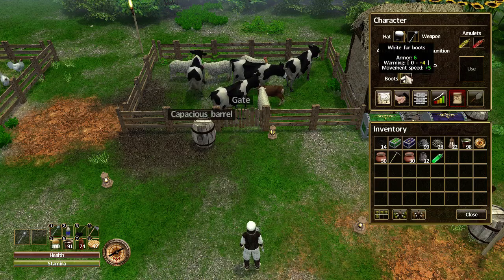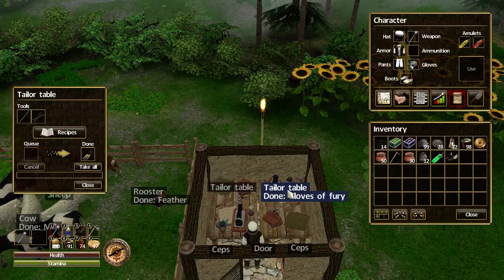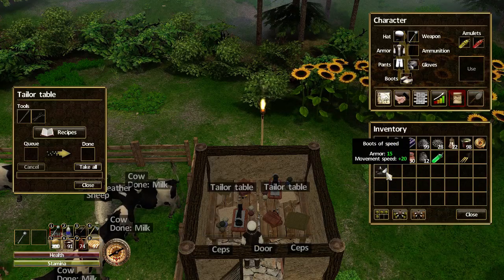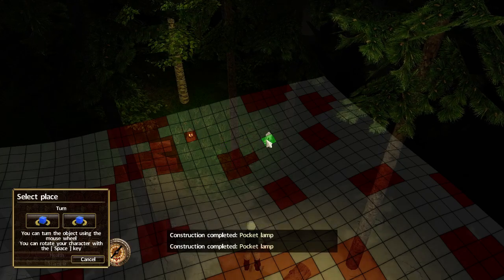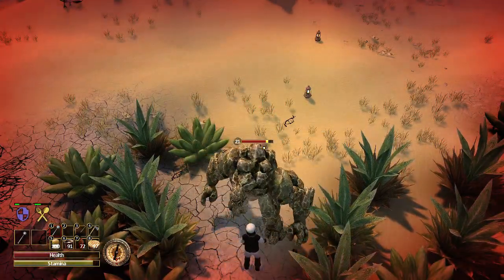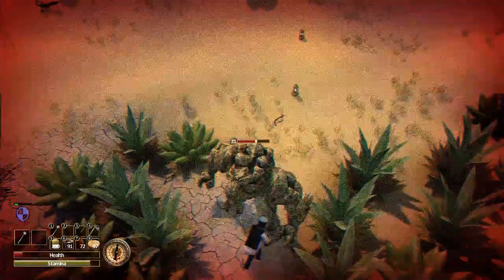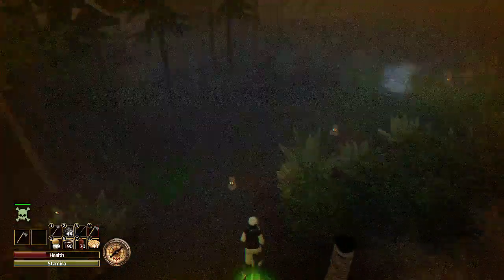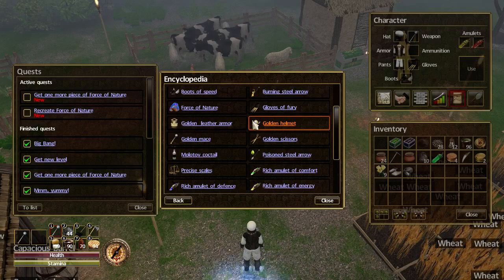Force of Nature - Tutorial/Let's Play - Episode 78 - Boots of Speed & Gloves of Fury!!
Welcome to "Episode 78" of my "Force of Nature" "Tutorial/Let's Play" series. In this episode, I make the "Boots of Speed & Gloves of Fury". I hope you enjoy this episode as much as I enjoyed making it for you. :o)